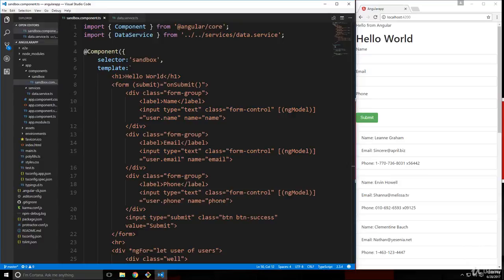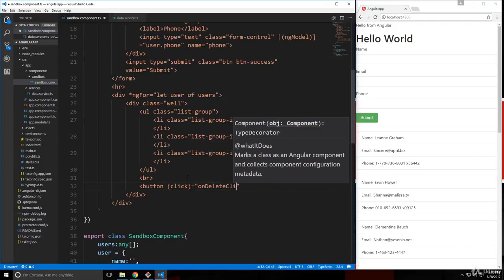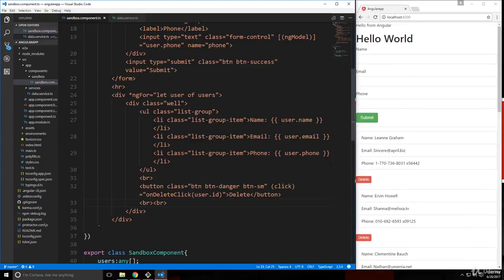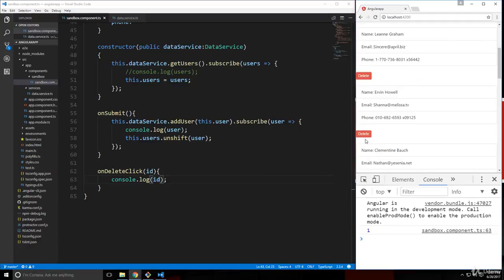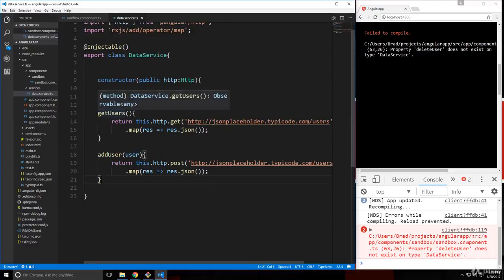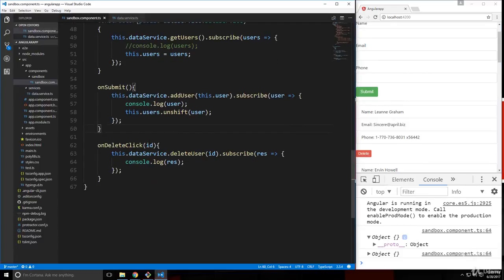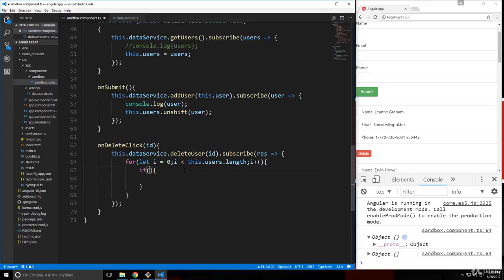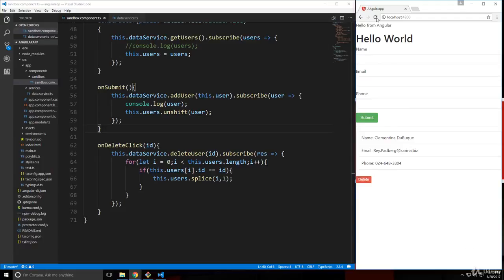039 HTTP Module DELETE